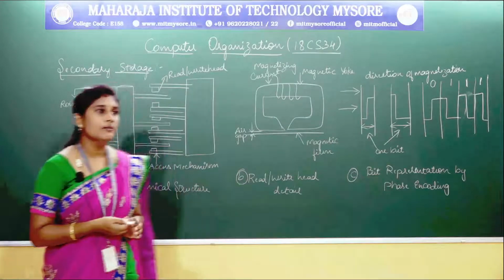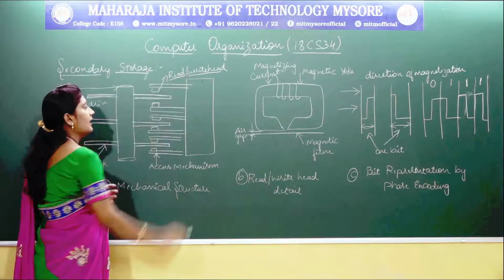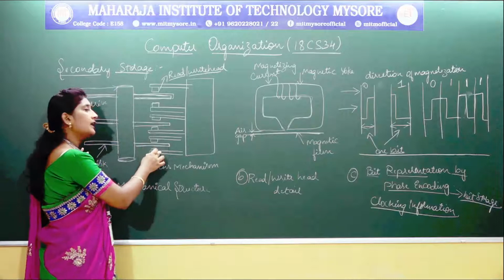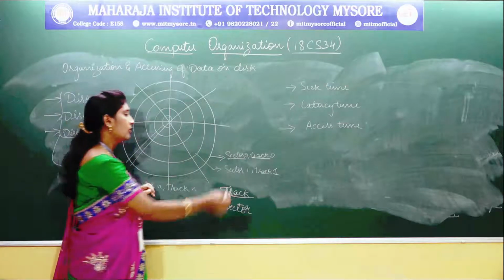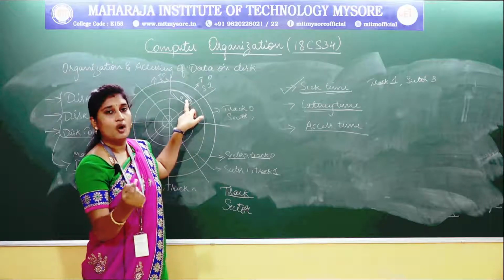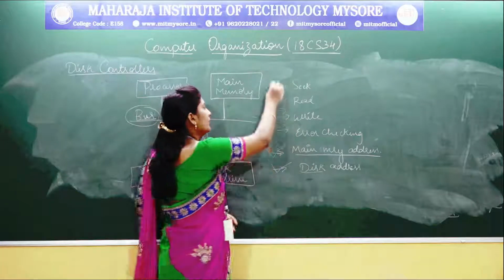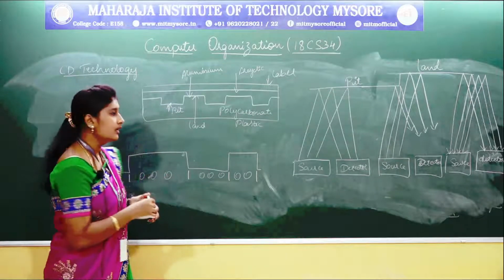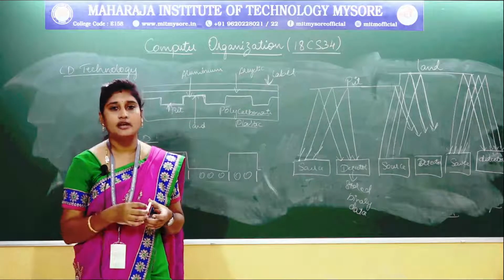Secondary Storage, Magnetic disk, optical disk, CD Technology | III | CS | Module 3 | CO | Session 6